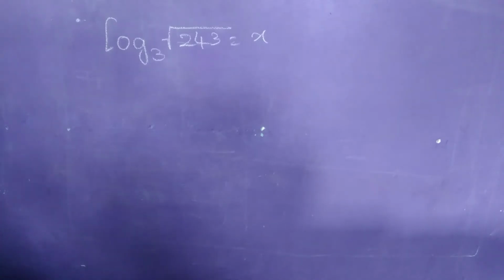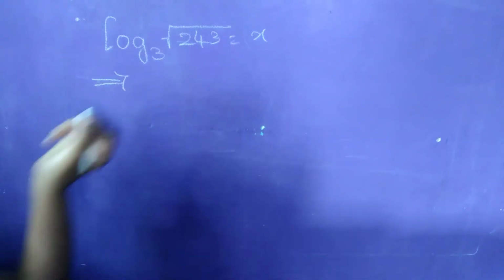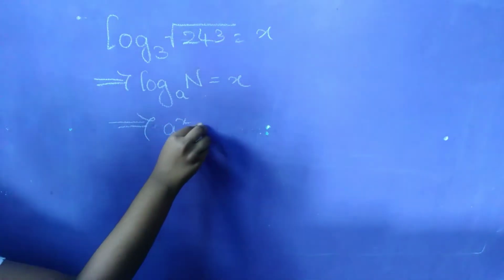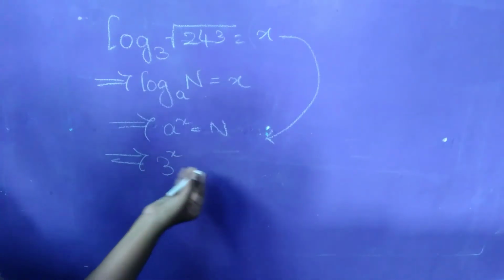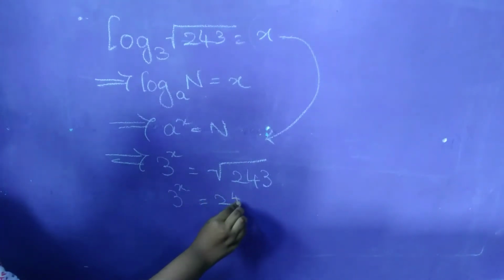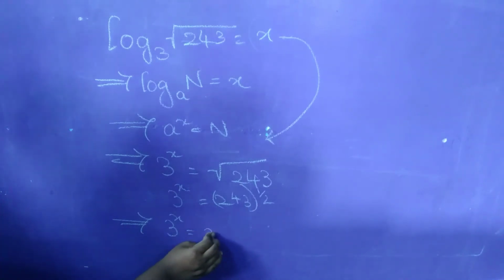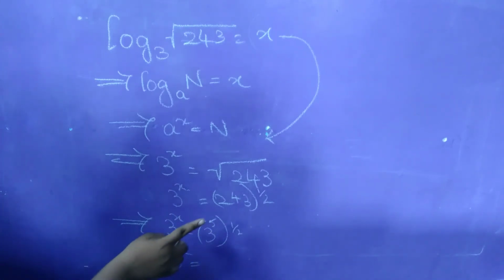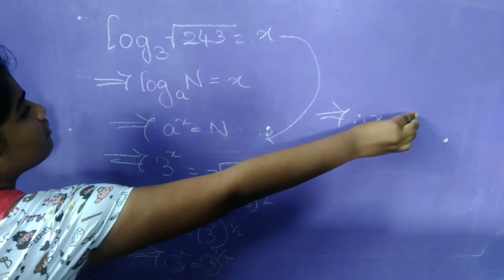log base 3 root 243 / Logarithms / wear headphones to hear better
log base 3 square root 243
Logarithms
wear headphones 🎧 to hear better